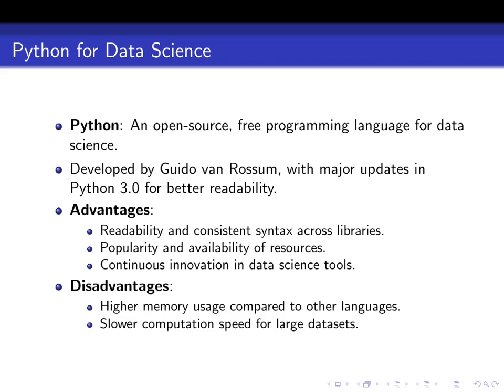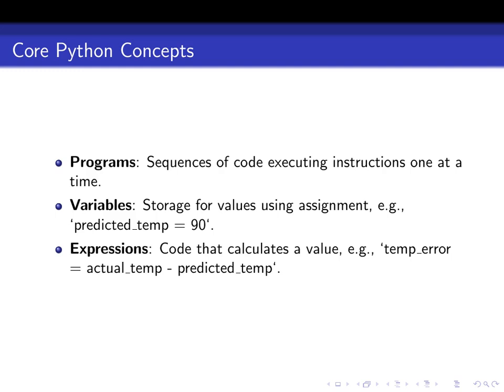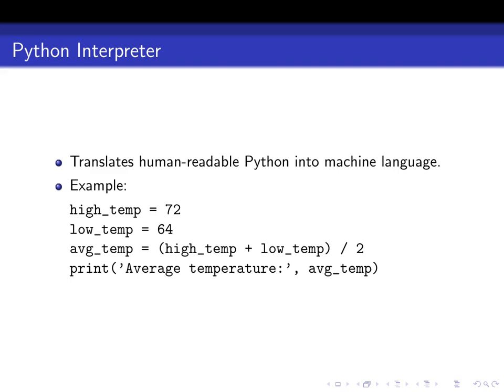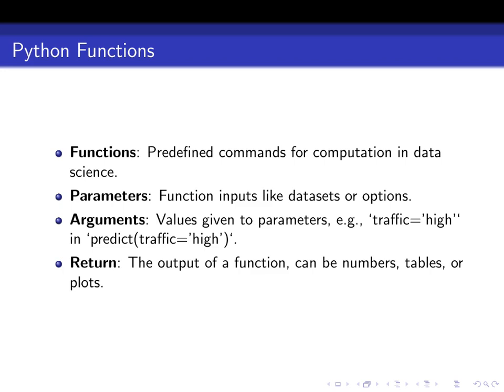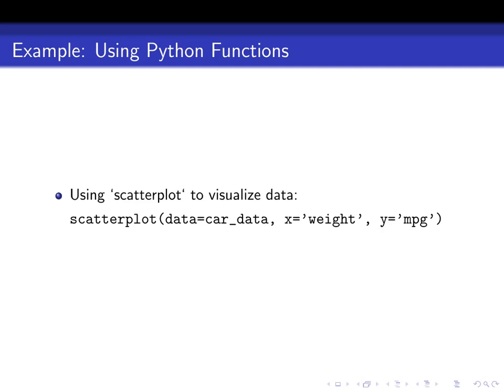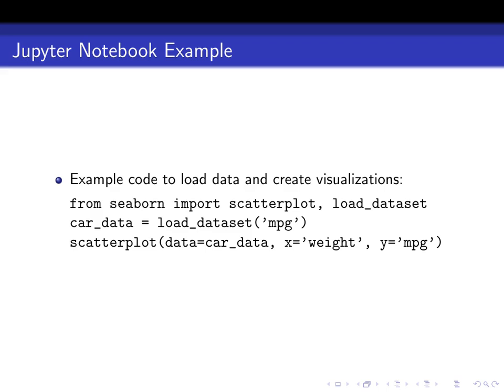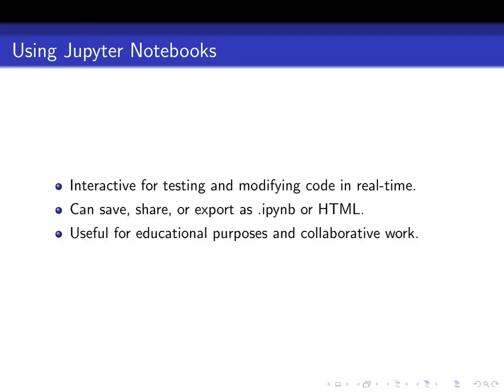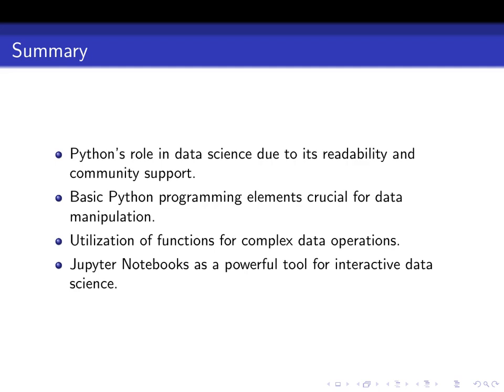Programming with Python and Jupyter Notebooks for Data Mining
Dive into Python for Data Science with this in-depth look at Jupyter Notebooks and data mining. Learn about Python programming, its advantages and limitations, and master core concepts like variables, expressions, and functions. Discover how to use python functions for data analysis and visualize data with tools like scatterplot. This video also introduces you to the interactive coding environment of Jupyter Notebooks, perfect for data manipulation and visualization. Whether you're a student or a professional, this session by The Programming Professor will enhance your skills in data science education and machine learning. Don't miss out on understanding how these tools can transform your approach to data science!